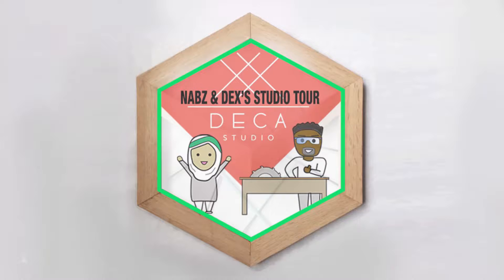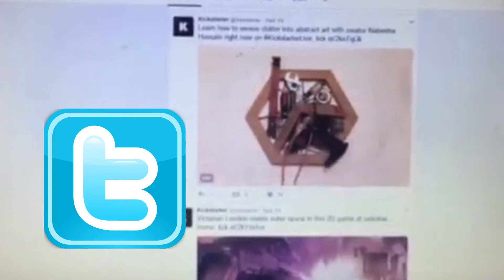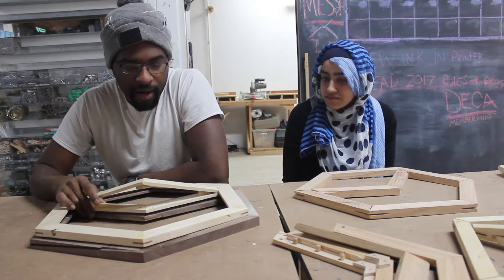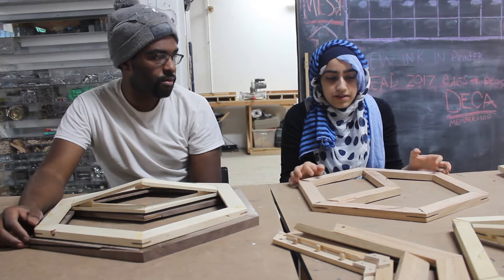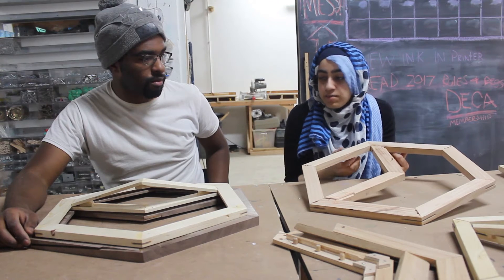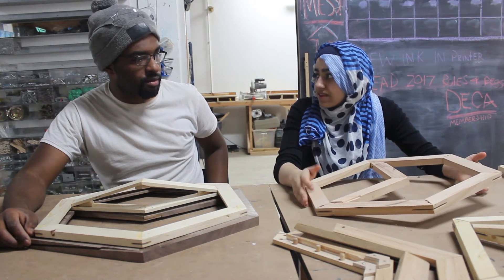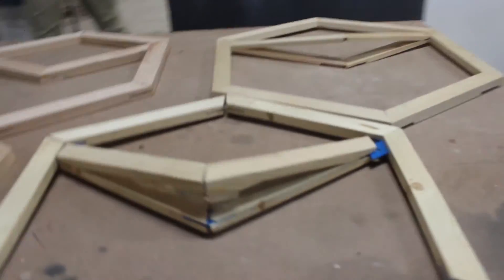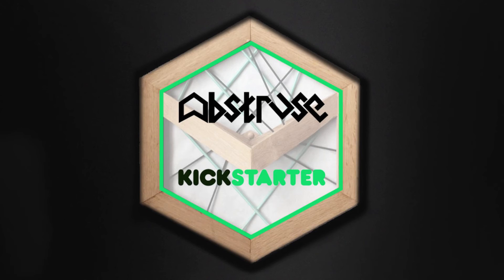Episode 2 Wonderful Wood | Abstruse Prototype Evolution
Back with Episode 2 and exciting news of our twitter feature by Kickstarter! Super short as ep.3 onward we'll really be diving in to content.